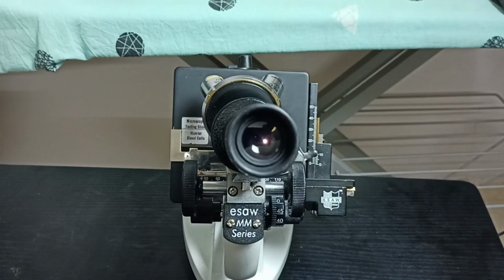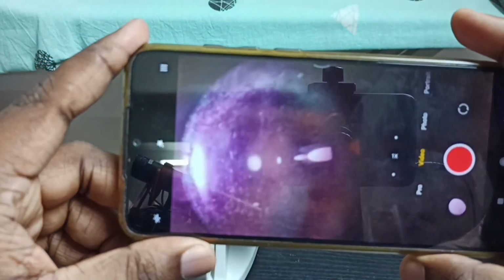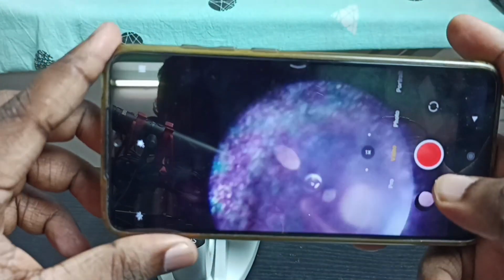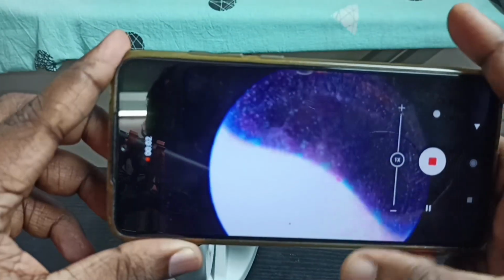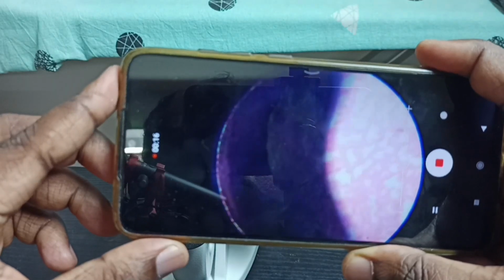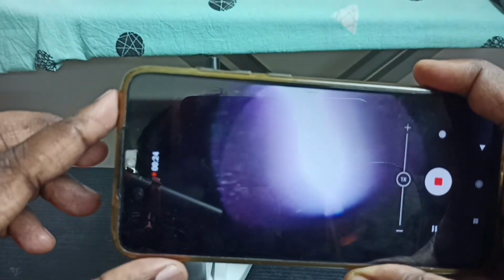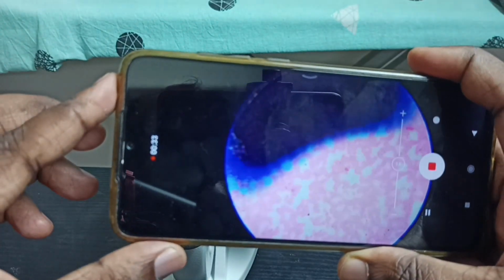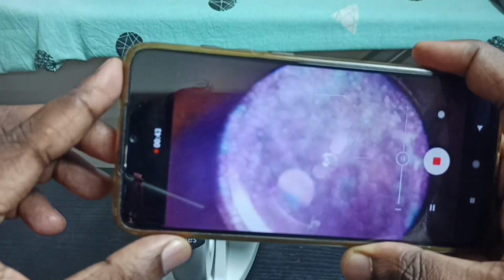Microscope : How to Record Video of a Micro Object using Camera or Mobile Phone | Macro Photography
ACCU-SCOPE,Labomed,Meiji Techno,UNITRON,Euromex,Scienscope,
VOXX LAB FACULTY,Magnus Microscopes,RADICAL SCIENTIFIC EQUIPMENTS PVT. LTD,Aim Scientific,G.S. INSTRUMENTS INDUSTRIES,COSLAB INDIA,MICRON,
Uvsar India,Labline Stock Centre,ESAW,1125x,ESAW MM-02 2500x,ESAW SM-02,100X, 40X, 10X